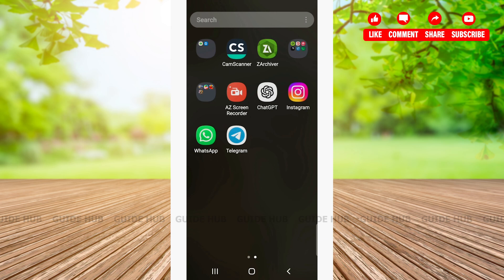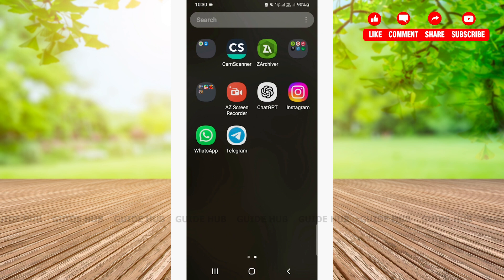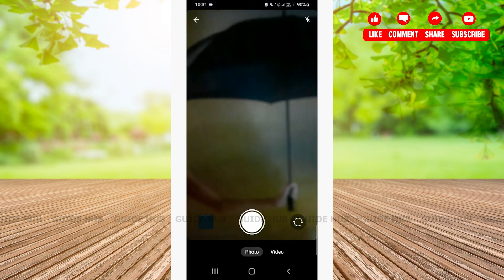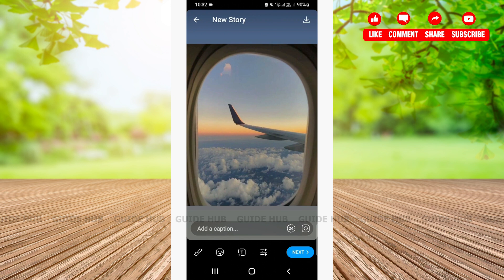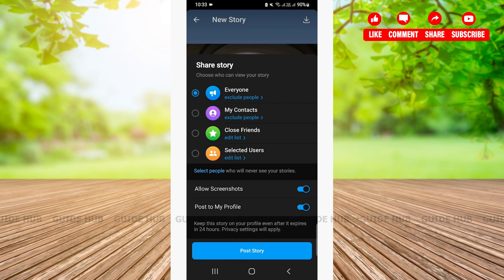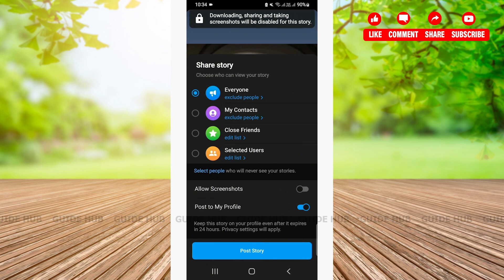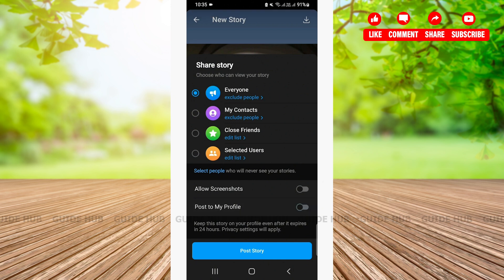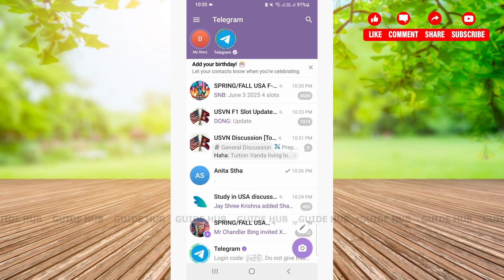How To Add Story On Telegram App 2024 | Share Your Moments With Telegram Contacts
"How To Add Story On Telegram App 2024 | Share Your Moments With Telegram Contacts" - A Tutorial Video by Guide Hub.

Want to share fleeting moments with your Telegram contacts? Master Telegram Stories in minutes with this comprehensive guide! Learn how to create captivating stories, add text, stickers, and even polls!  This video covers everything you need to know about telegram stories.